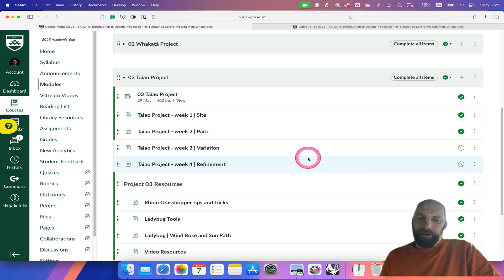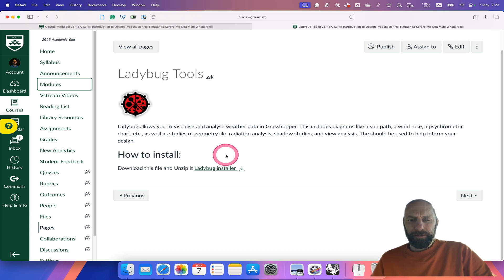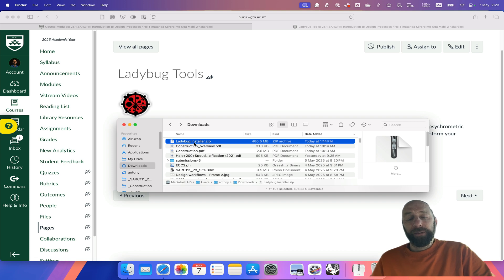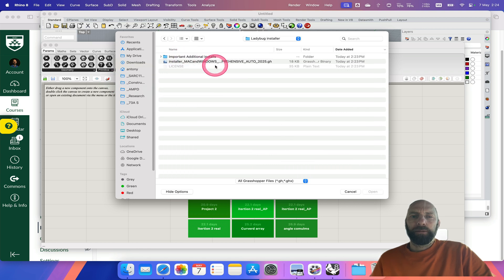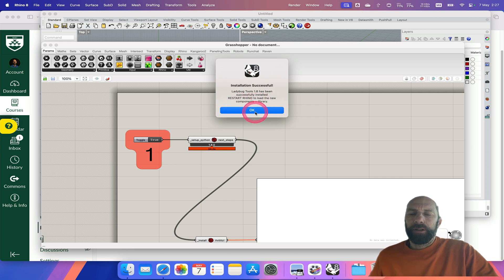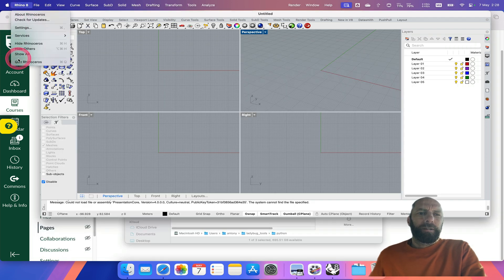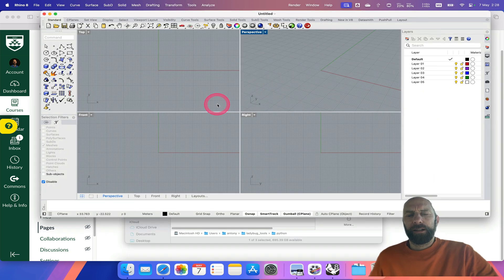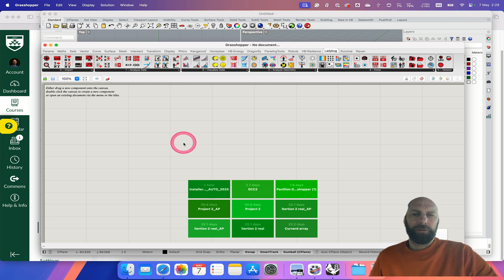Install Ladybug Tools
How to download and install ladybug tools for Grasshopper